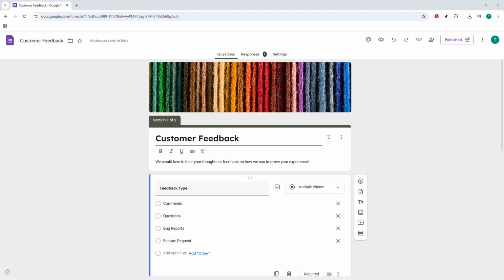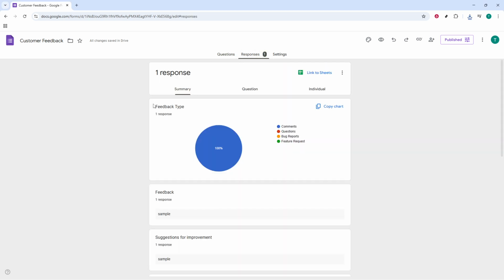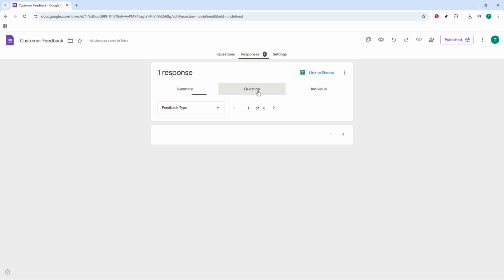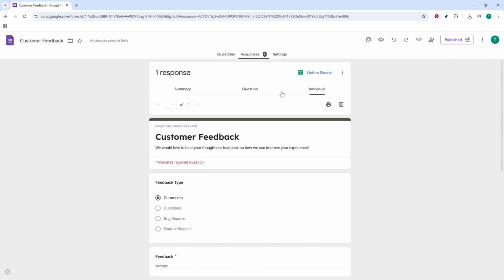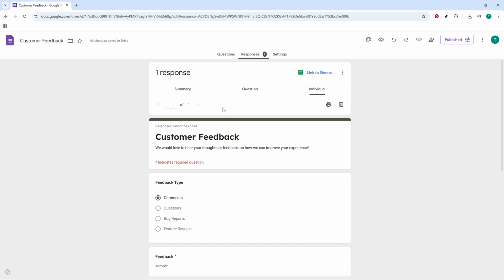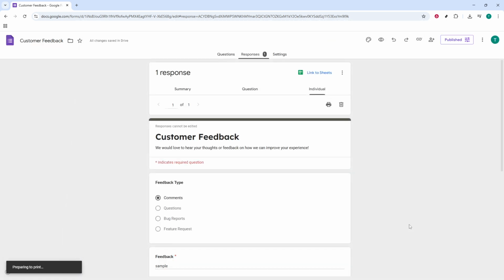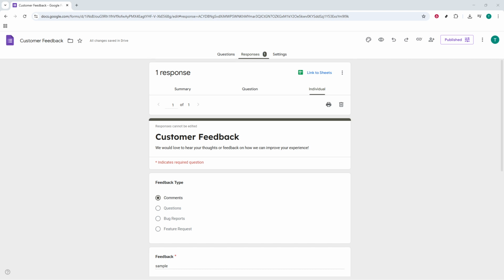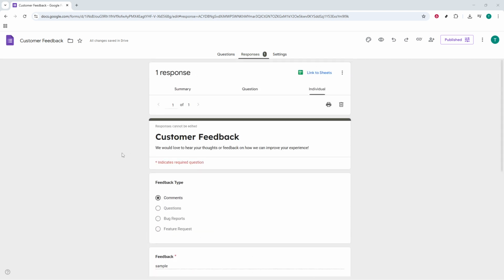How To View Individual Responses In OneNote (Quick Guide)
view individual responses, Google Forms responses view, survey response details, how to see single response, form response analysis, Google Forms tutorial, view each submission, response breakdown guide, survey data viewing tips, individual form results, Google Sheets form responses, check answers one by one, form analytics guide, data collection responses, online survey tutorial, response viewer tools, Google Forms 2026 guide, track survey submissions, form reporting features